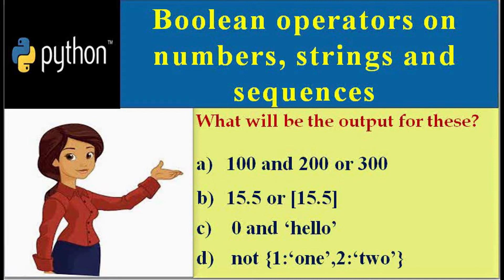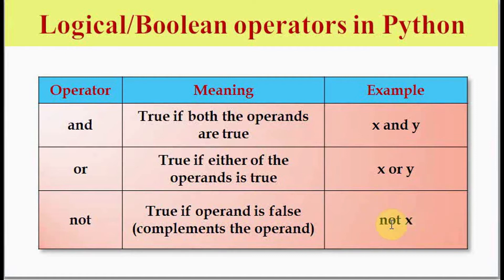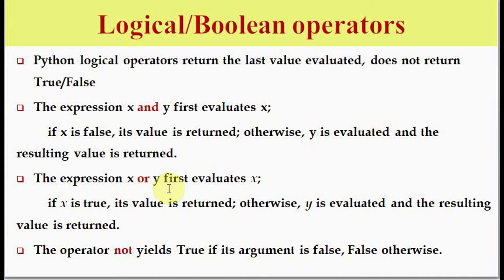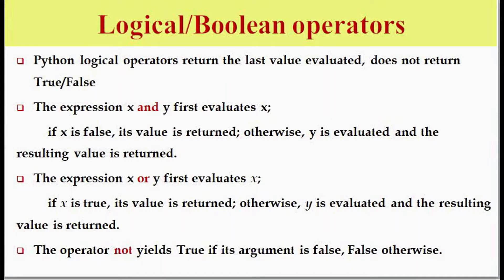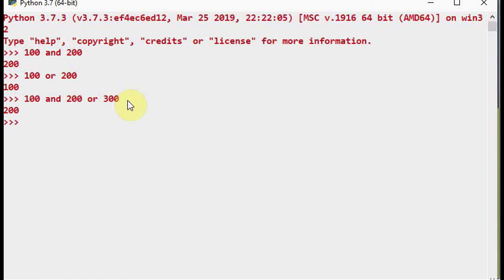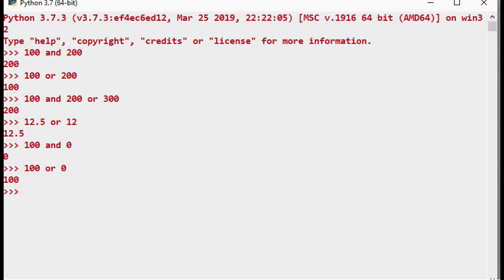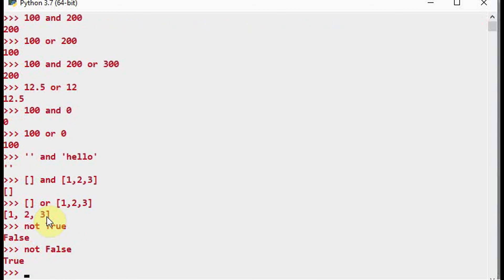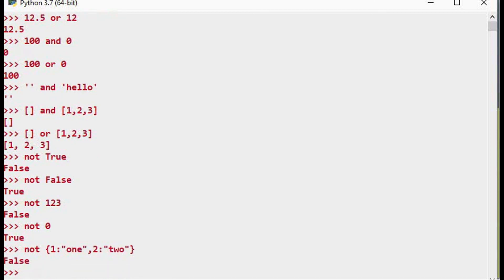Python logical operators on numbers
This video explains about boolean operators in Python .
And how 'and','or' and 'not' operator works on numbers,strings and sequences is discussed with examples.